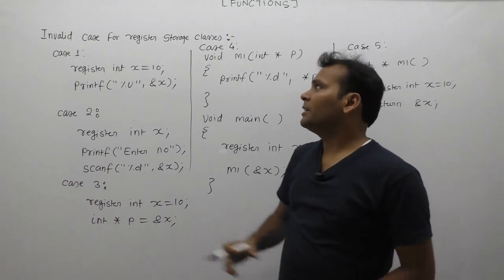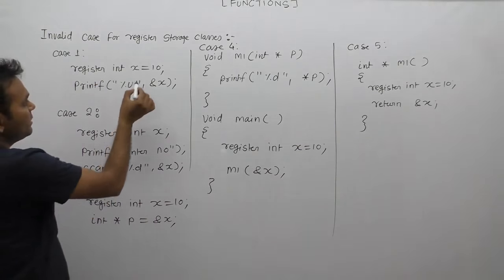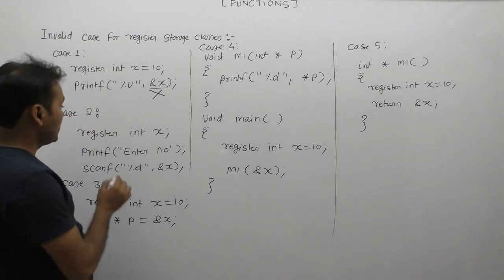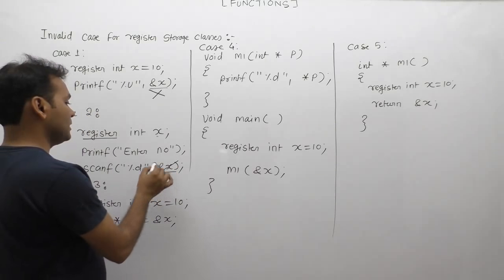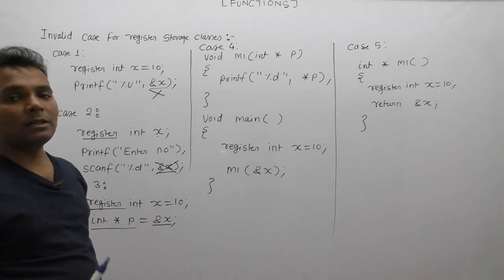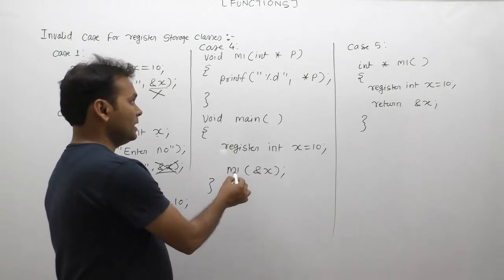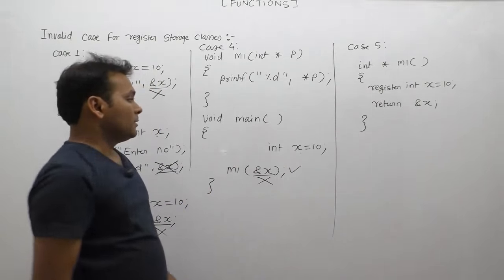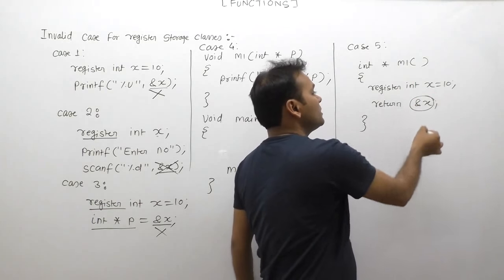some invalid cases of register storage class in c |Part623| C Language by Java Professional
About This Video Lecture: some invalid cases of regsiter storage classes in c